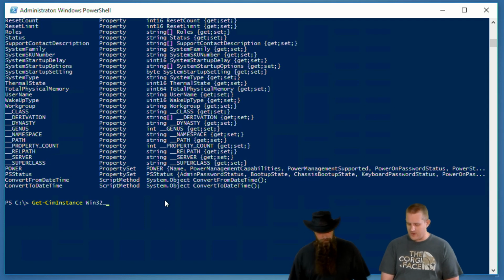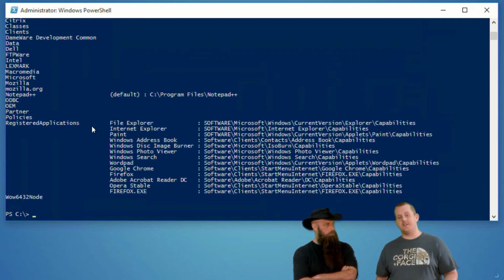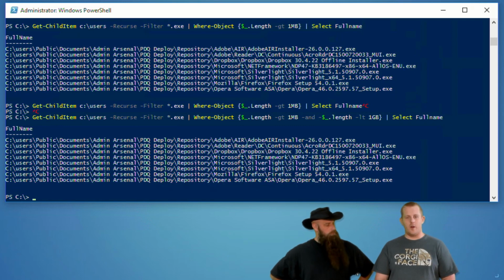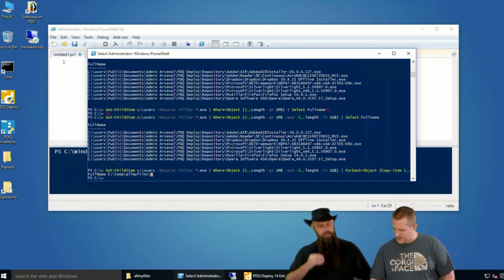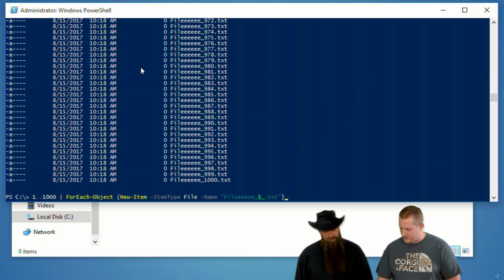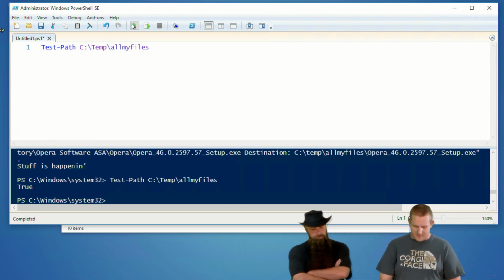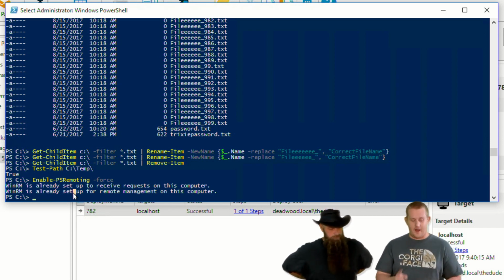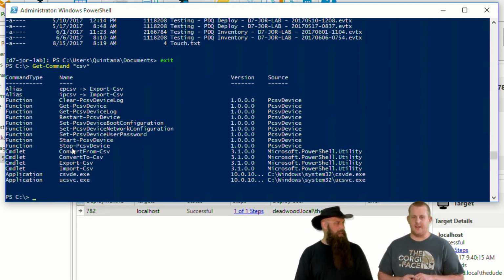PowerShell Live! : The Ten Cmdlets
for chat and questions